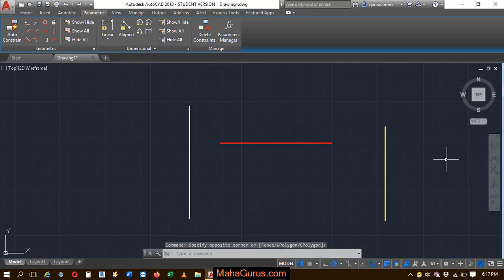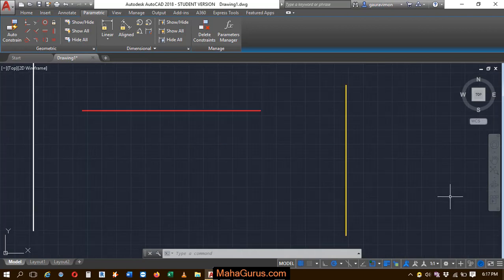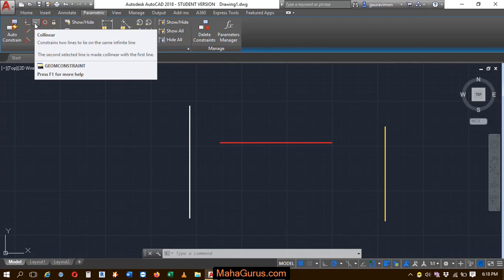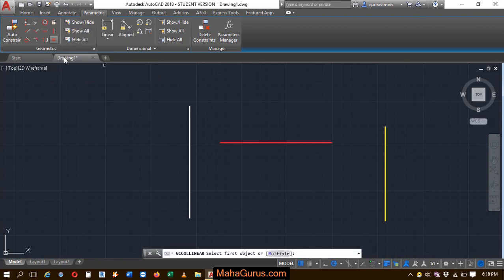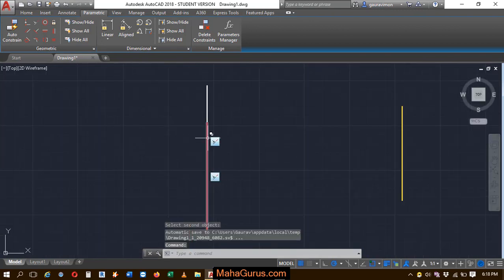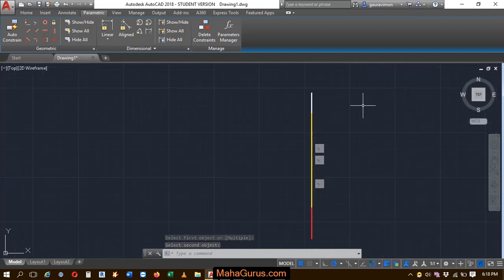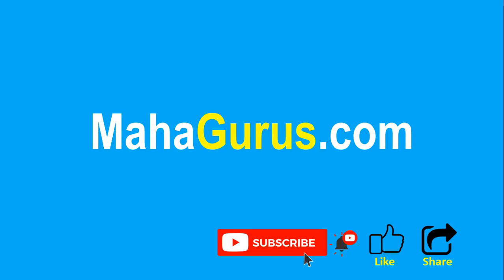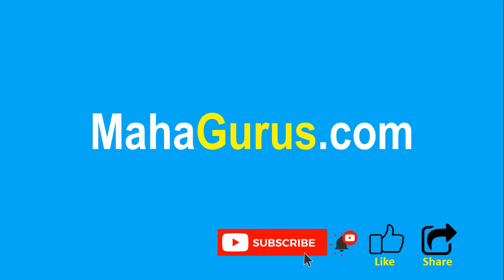How to Use Collinear Concentric Constrain in Autocad- Collinear Constrain in Autocad